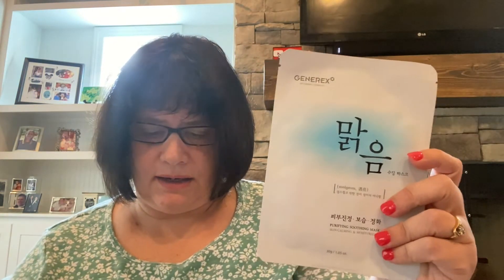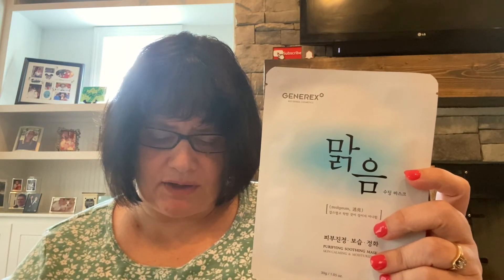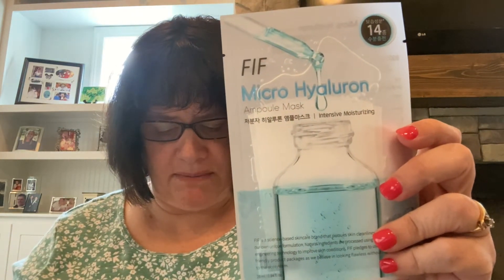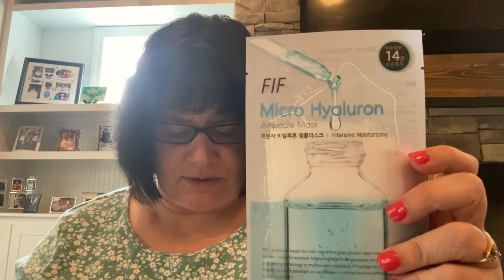FaceTory 7 Lux Unboxing-July 2021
Mail:
Wendy Jean